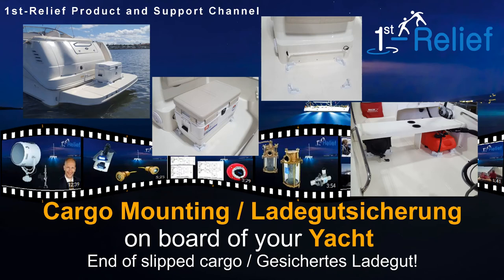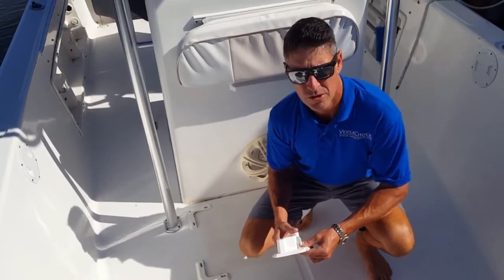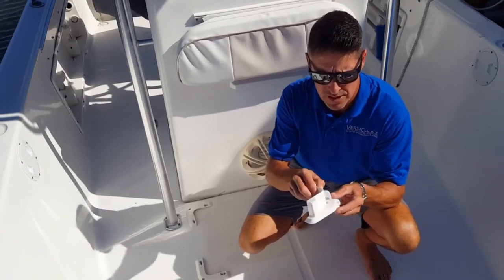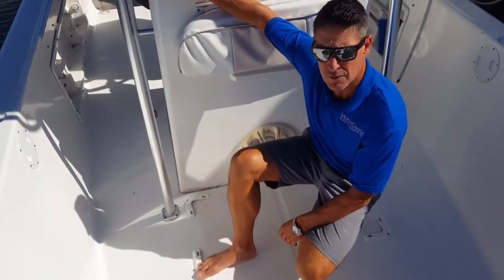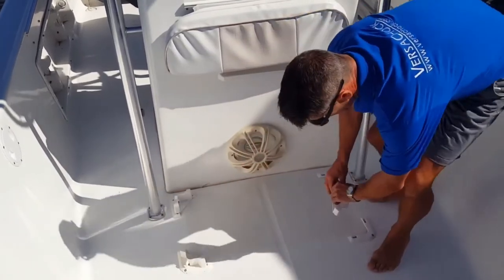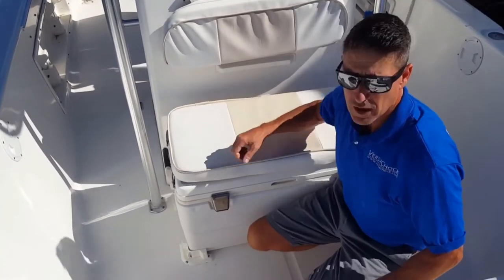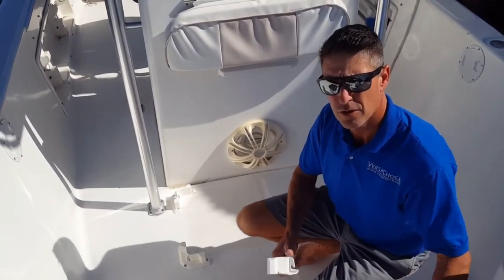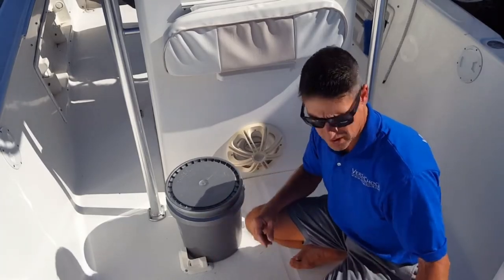1st-Relief shows the installation of the Cooler Cargo Chocks (powered by VersaChock)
The removable cooler chocks allow for a usable and "trip-free" deck when not in use! They are perfect for securing coolers, portable fuel tanks, remote oil tanks, batteries, buckets, bait pails, and cargo. Made of super strong, highly UV resistant injection moulded resins, which will last for many years.  Perfect for centre consoles, flats boats, bass boats, and pickup trucks!
Construction
- 4 REMOVABLE chock brackets
- 4 low profile base brackets
- including twelve #10 x 1 / 2 inch self-tapping stainless steel screws